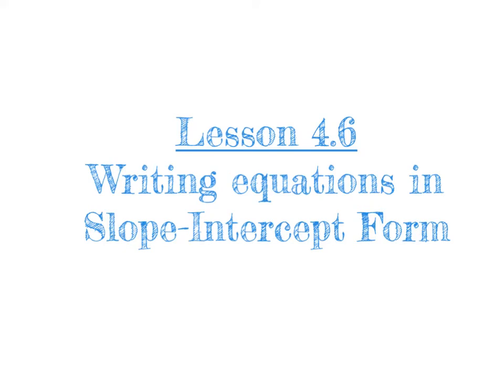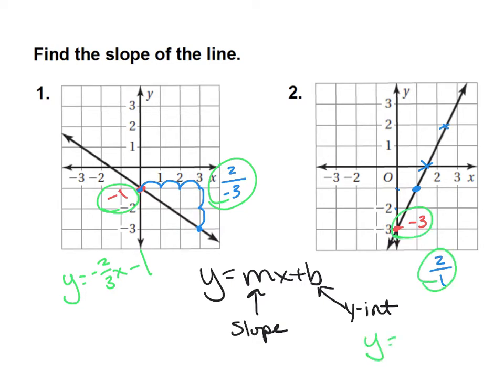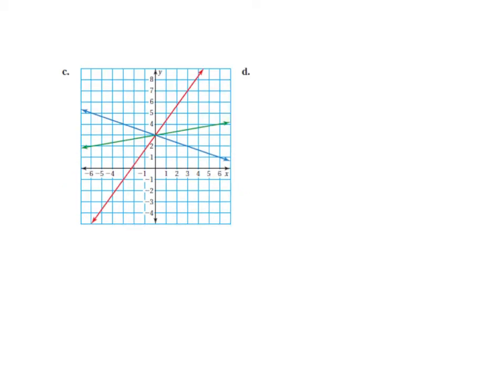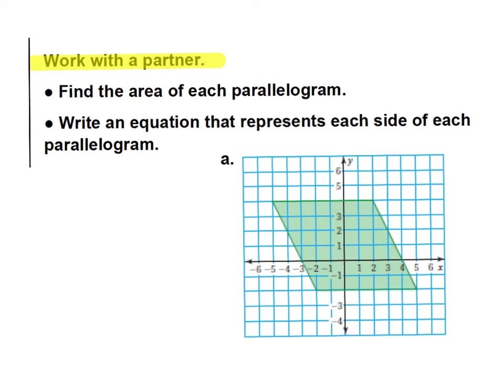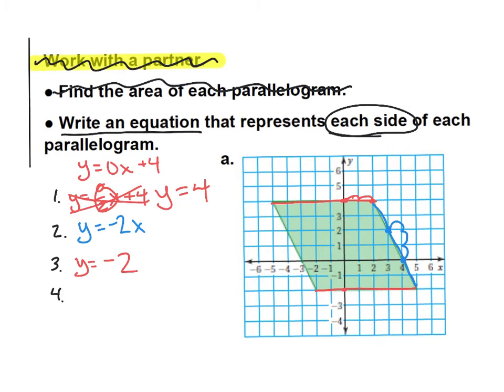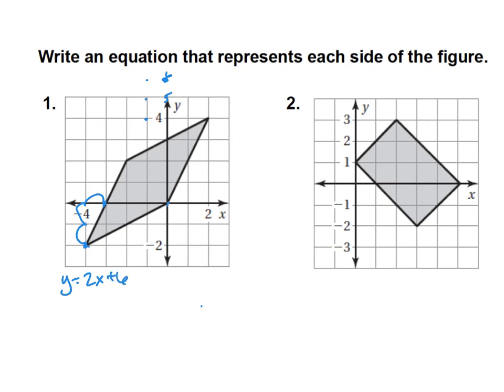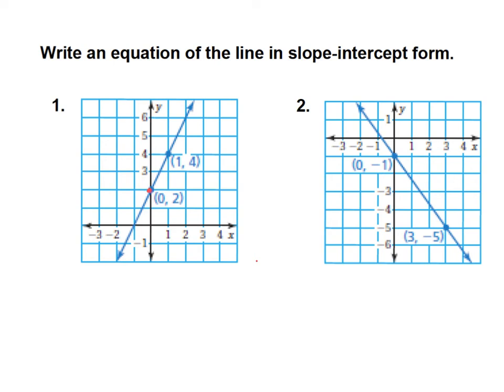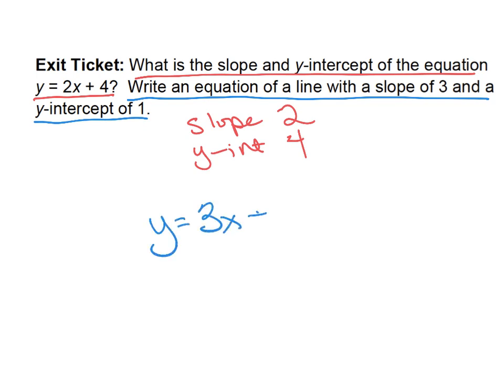4.6 - Slope-Intercept Form